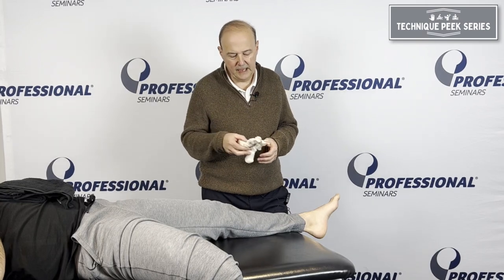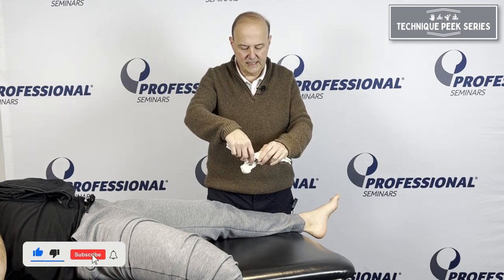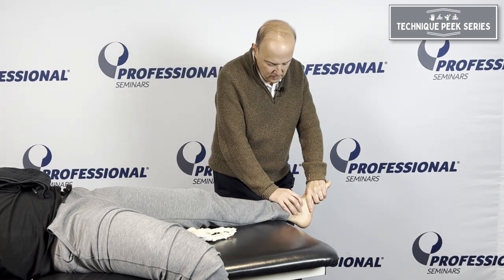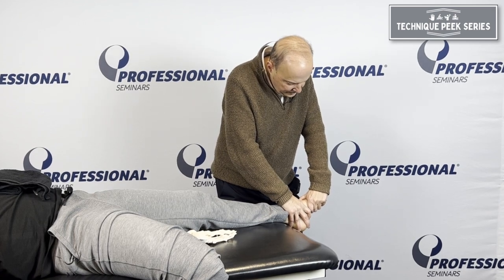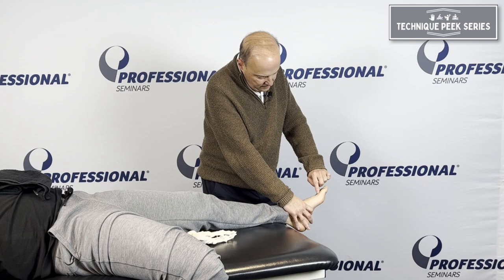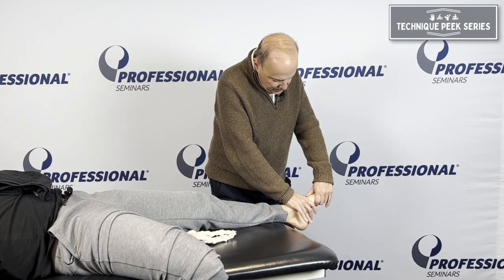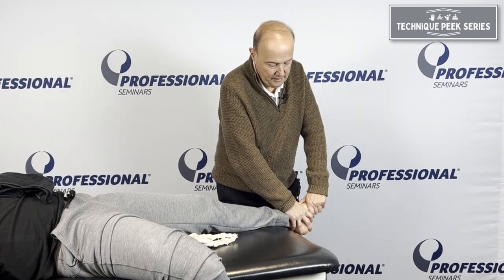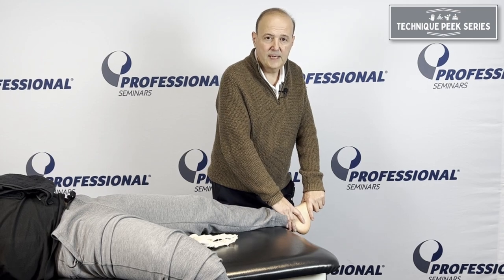How to Mobilize the Mid-Foot - Technique Peek Series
This Technique Peek Series video features Robert Shapiro, DPT, COMT, demonstrating how to mobilize the medial structures of the mid-foot. This technique is used to help improve ankle and foot mobility.